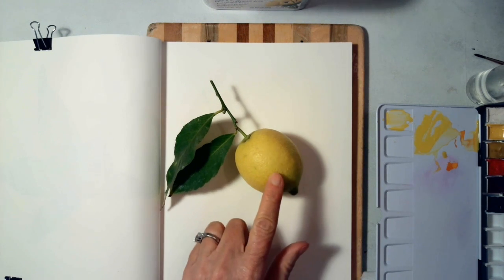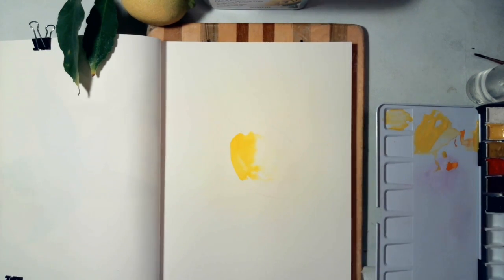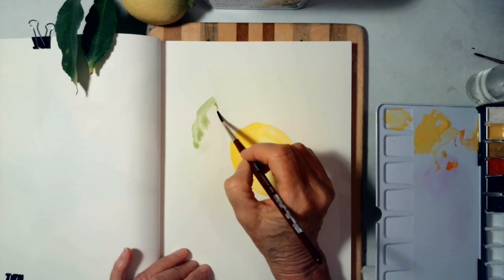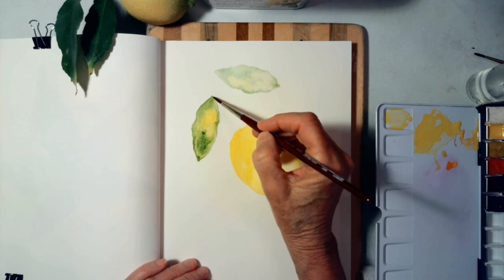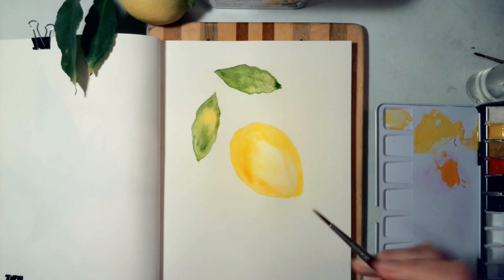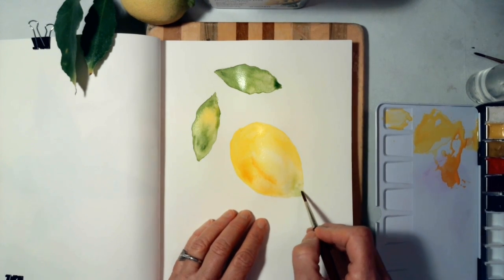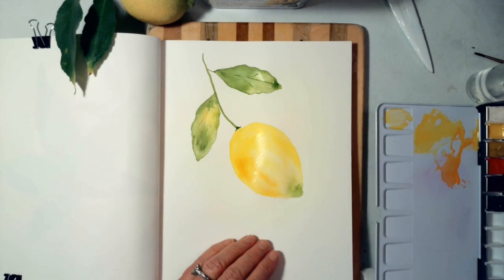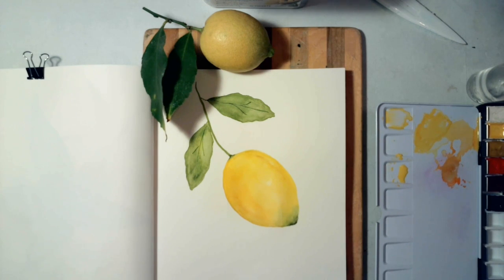How to paint a lemon in watercolor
This is a quick tutorial on how to paint a lemon using watercolors. Easy to follow!